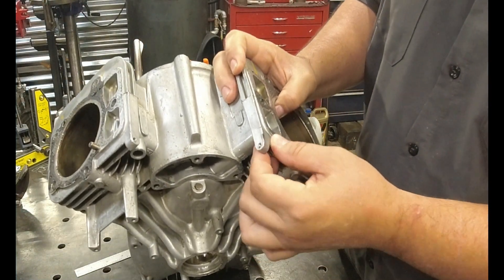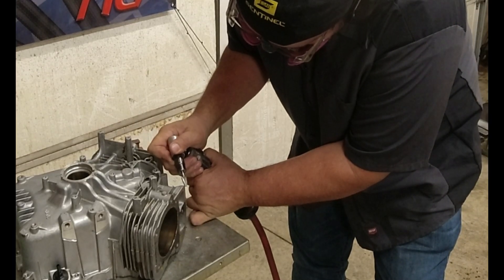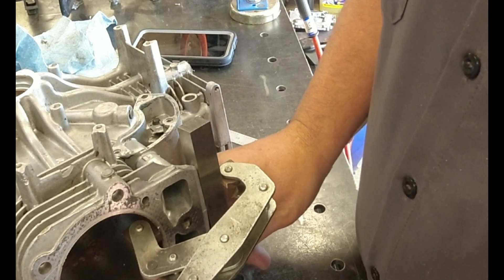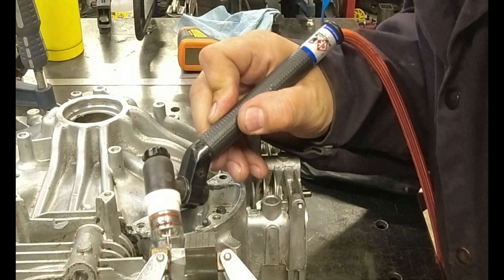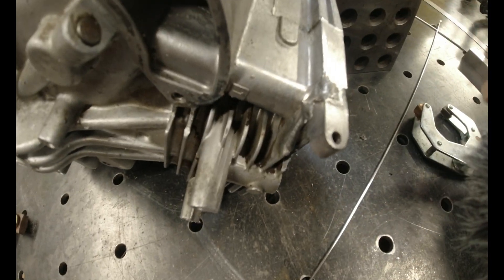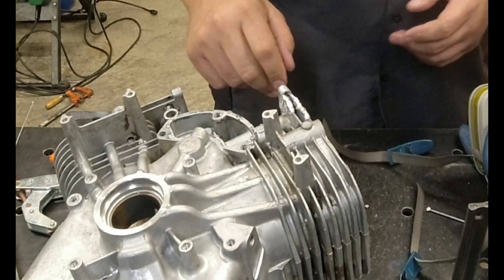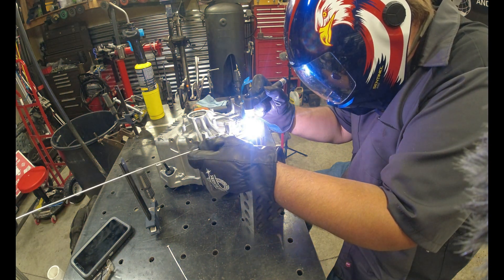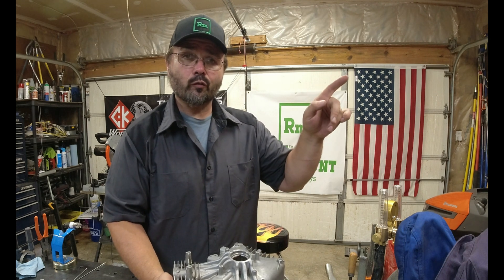Tig weld Cast Aluminum engine case.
we fix an aluminum small engine case, we use our @rockmountwelding Neptune tig rod, with our @CKWorldwideTIG flex lock torch.
Welding Wires, Grinding & Cutoff Wheels from Rockmount Alloys.

Sellstrom welding helmet

3m Quick release respirator

3m P100 filter

3M filter for fumes

Miller respirator

2XL Miller welding jacket

Clear face shield

Mig Gloves

Tig Gloves size Large

Welding cap